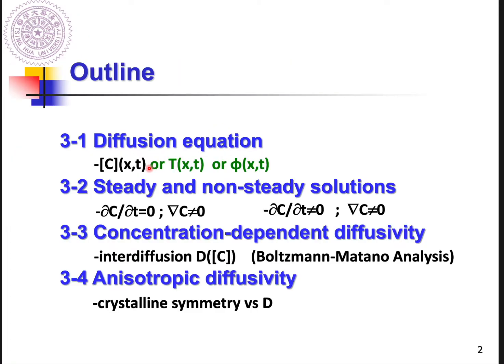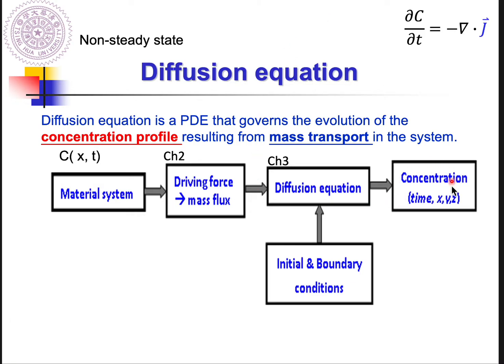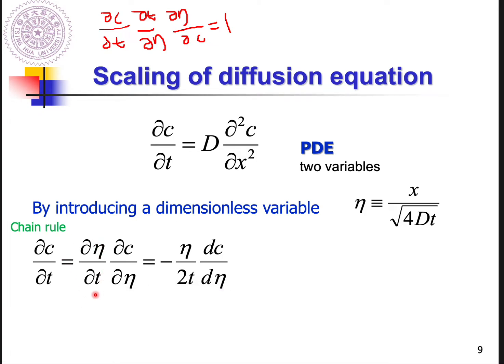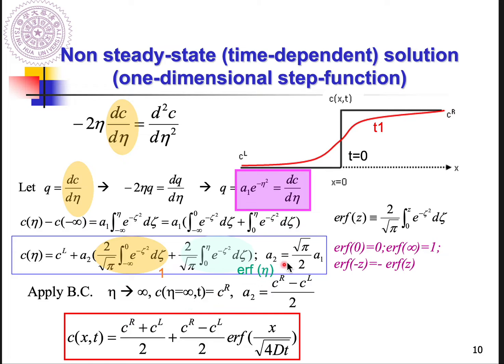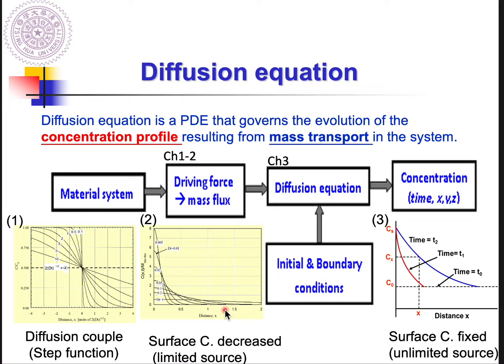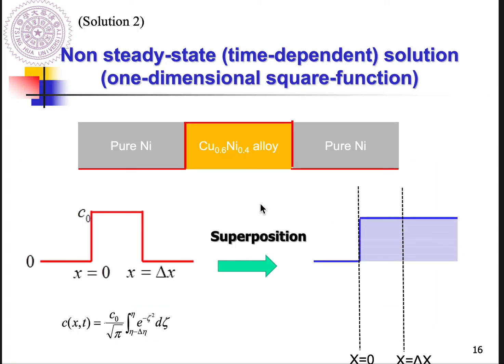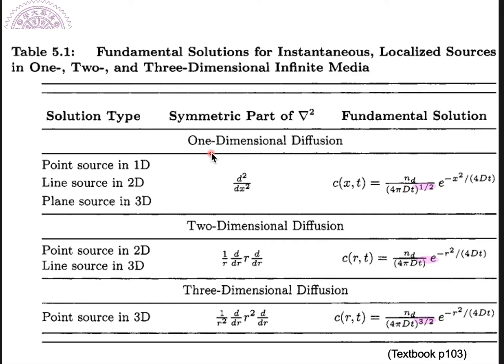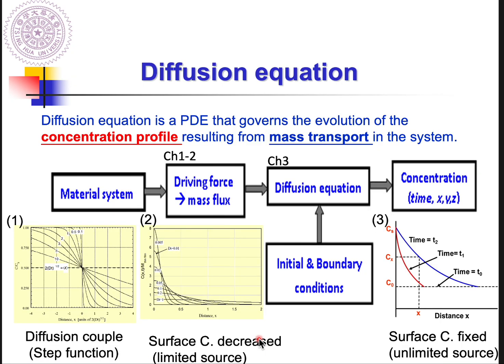20220413-1 (Ch3 review + p8-p23)